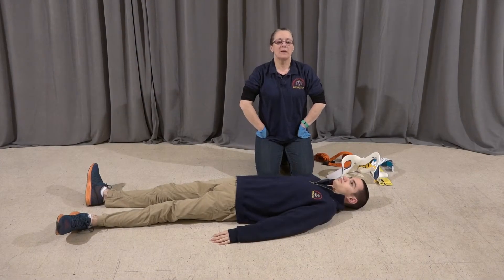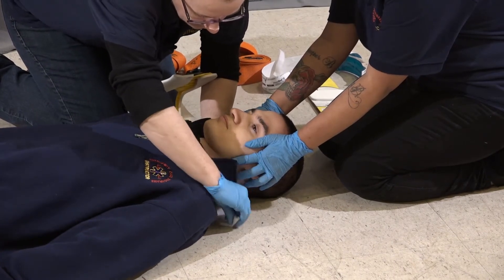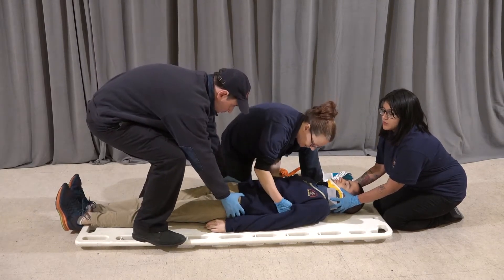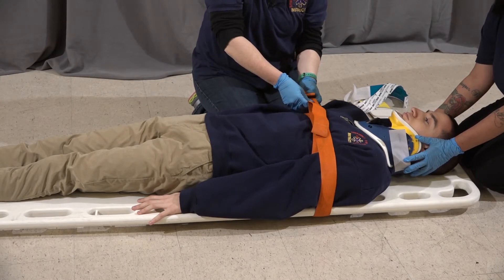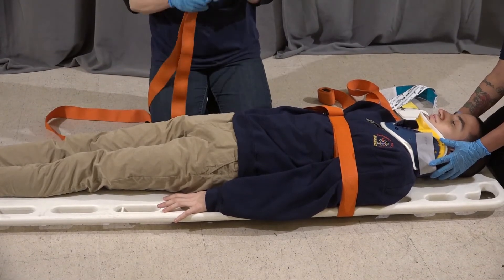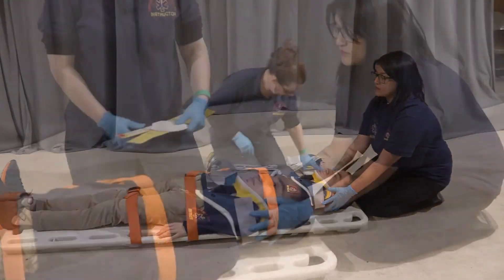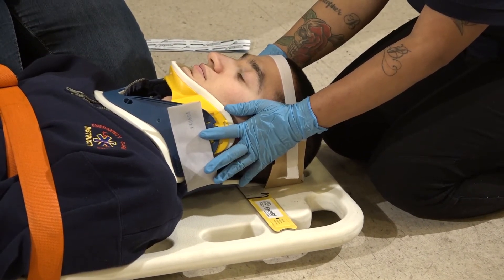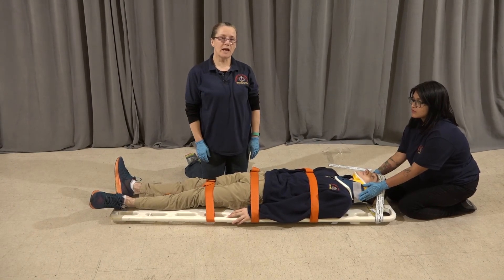Spine Motion Restriction Supine Patient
This video demonstrates one correct way to perform Spine Motion Restriction - Supine Patient to help prepare you for the New York State EMT Practical Skills Examination